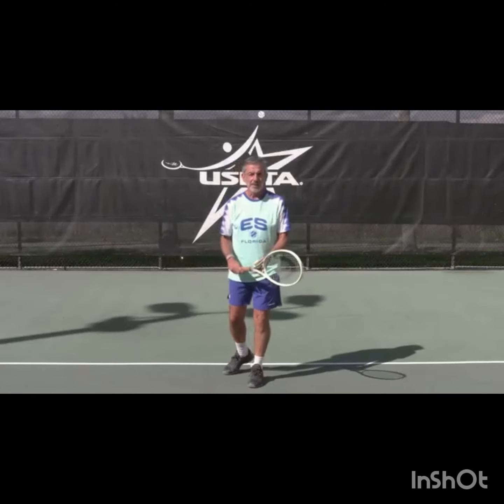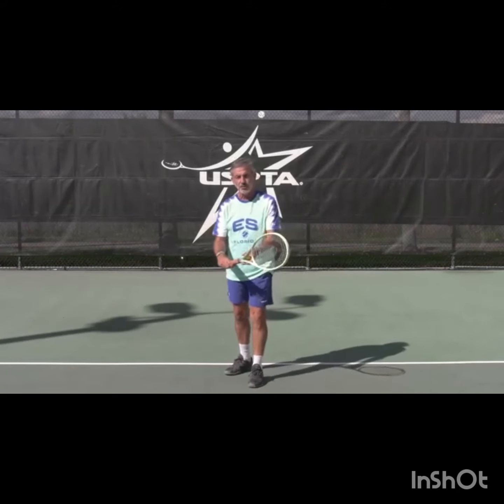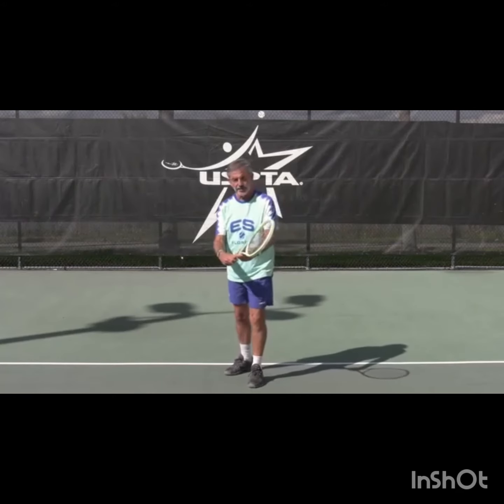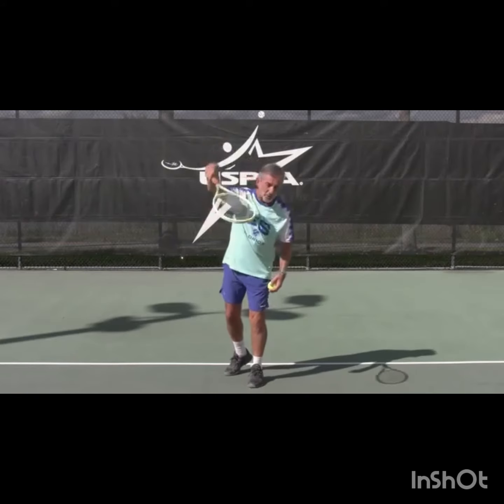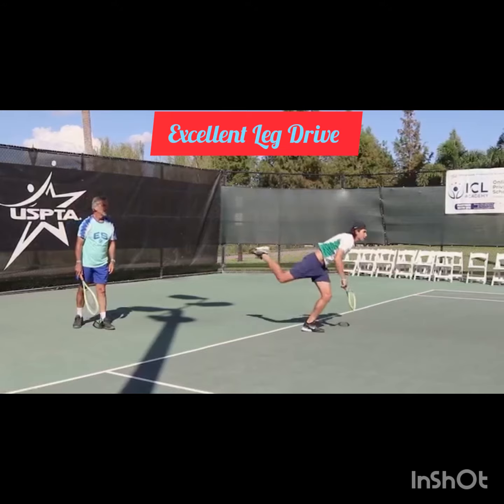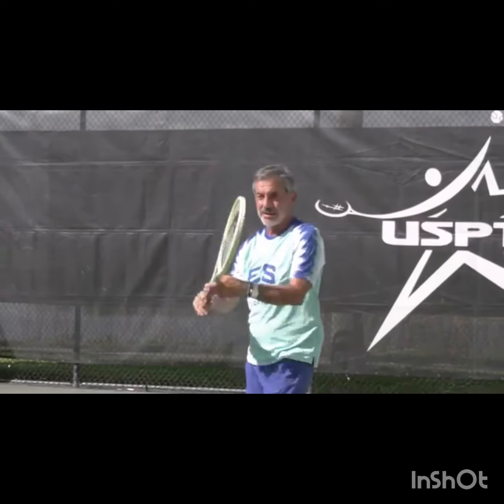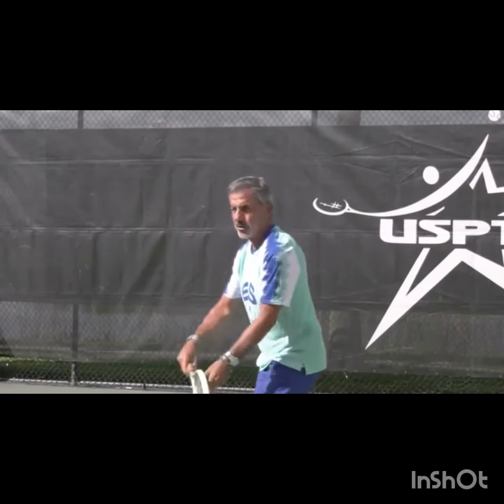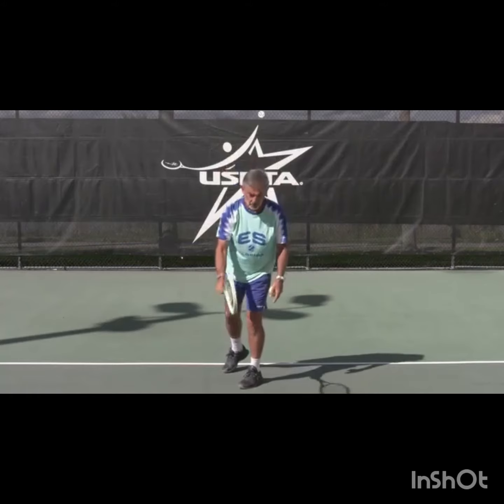Service In Tennis